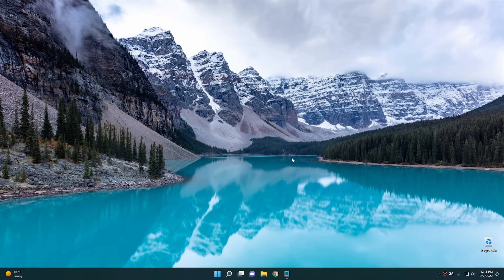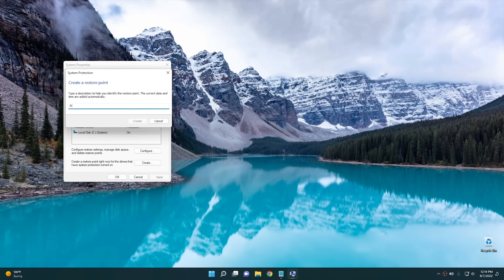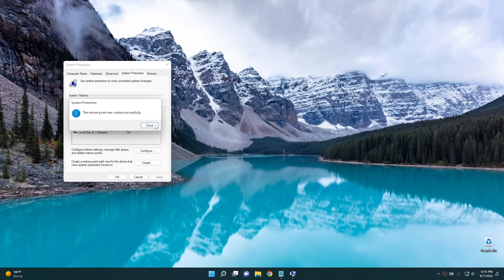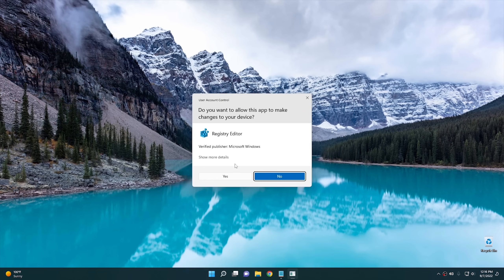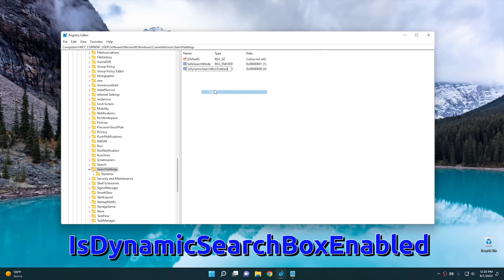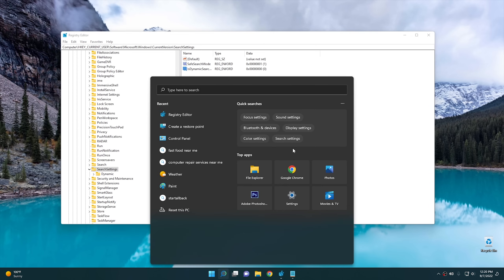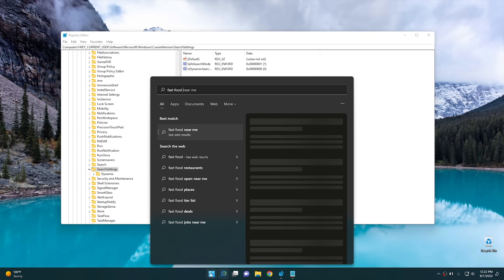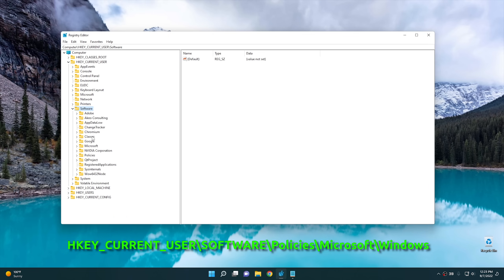Hidden Registry Tweaks For Windows 11 Part 1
I've shown you how to use programs to customize Windows and today I'm going to show you how to customize Windows directly within the Windows registry. This is the first part of a two part series where we will go though 5 registry hacks that will change the look and feel of Windows 11.

Video Notes
1.) ~Disable Dynamic Search Box~
HKEY_CURRENT_USER\Software\Microsoft\Windows\CurrentVersion\SearchSettings

Add Dword32: IsDynamicSearchBoxEnabled

Values:
0 = Disables
1 = Enabled

2.) ~Remove Bing from Start~
HKEY_CURRENT_USER\SOFTWARE\Policies\Microsoft\Windows

Add key: Explorer
Add Dword32: DisableSearchBoxSuggestions
Set value to 1

3.) ~Bypass TPM and CPU checks for Windows Update~
HKEY_LOCAL_MACHINE\SYSTEM\Setup\MoSetup

Add Dword32: AllowUpgradesWithUnsupportedTPMOrCPU
Change value from 0 to 1

4.) ~Change Taskbar size~
HKEY_CURRENT_USER\Software\Microsoft\Windows\CurrentVersion\Explorer\Advanced

Add Dword32: TaskbarSi
0 = smallest
1 = defult
2 = large

5.) ~Move the taskbar~
HKEY_CURRENT_USER\Software\Microsoft\Windows\CurrentVersion\Explorer\StuckRects3

Double click on settings
change 03 value under FE to 01

00 Left side
01 Top
02 Right side
03 Bottom

Right, Left broken. Only Top, bottom works

(Bonus) ~Restore context menu~
HKEY_CURRENT_USER\SOFTWARE\CLASSES\CLSID\

Add key: {86ca1aa0-34aa-4e8b-a509-50c905bae2a2}
Add key: InprocServer32
open, then close (Default) in "InprocServer32" with no value
restart explorer